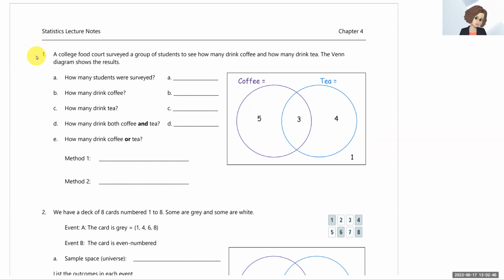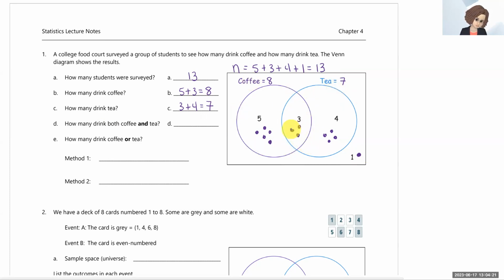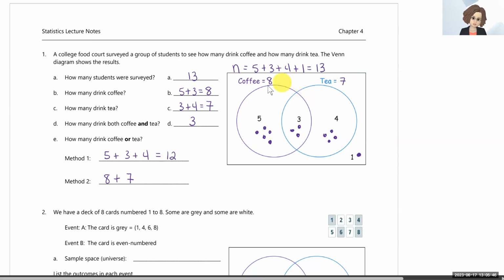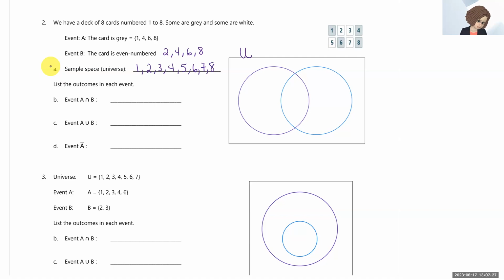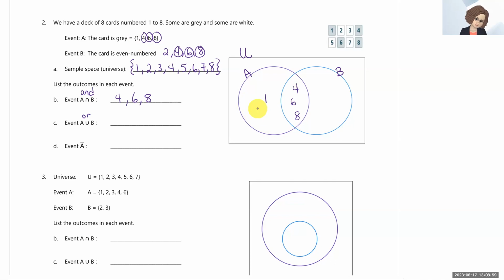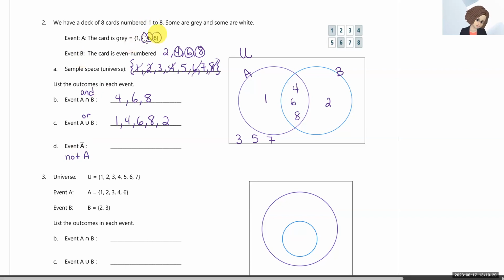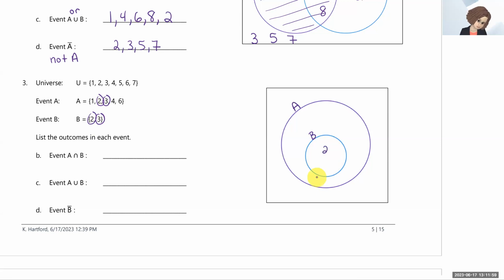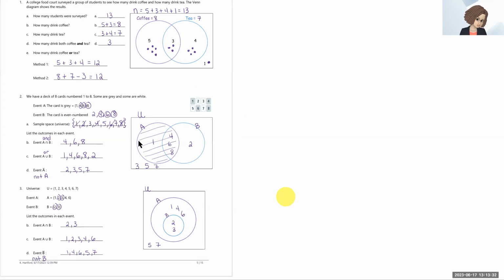Sect. 4.1, p. 5, Venn Diagram Examples